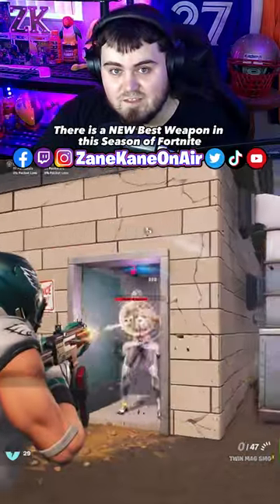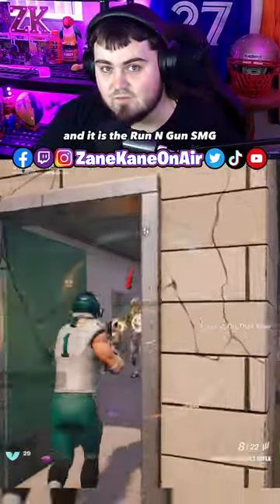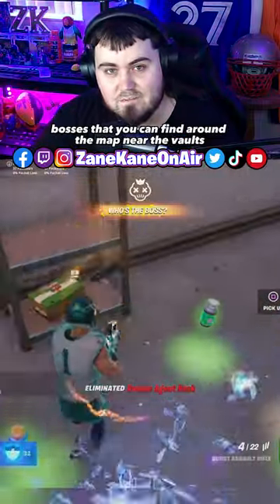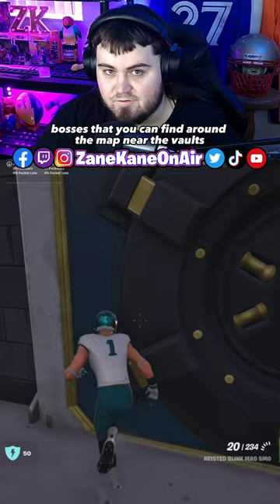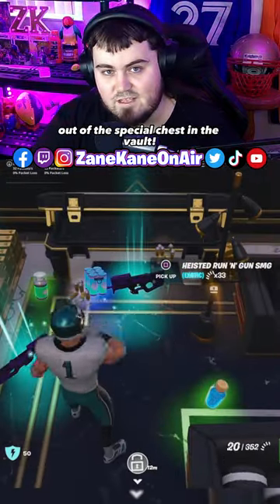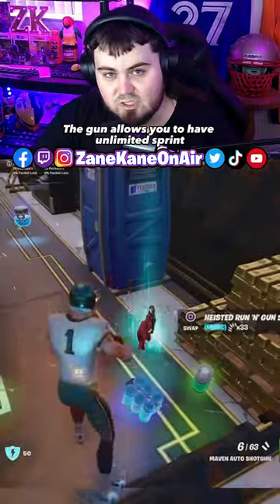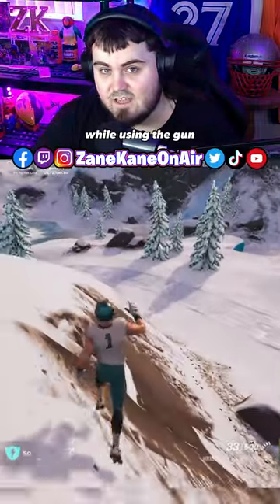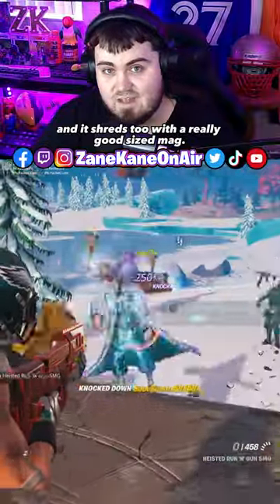The NEW Run N Gun SMG in Fortnite is BROKEN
Epic Games | Use Creator Code ZANEKANEONAIR on ALL Epic Games purchases